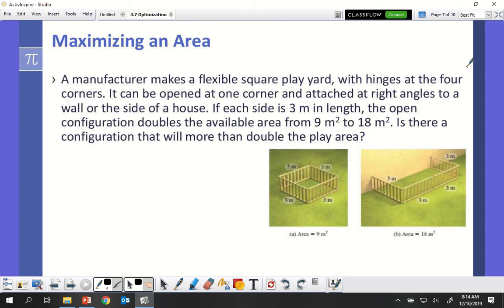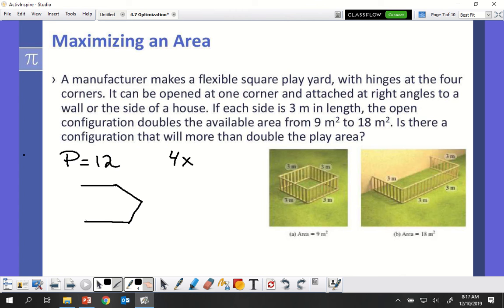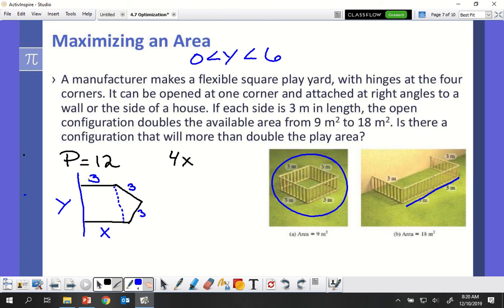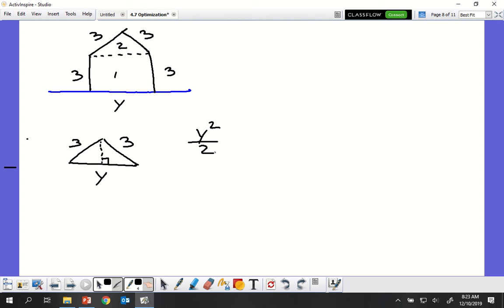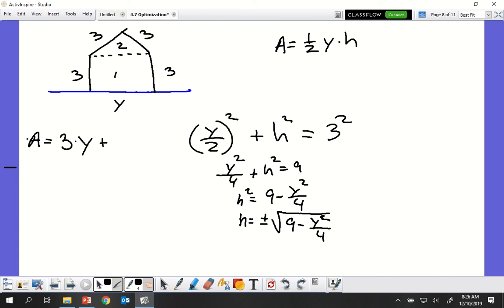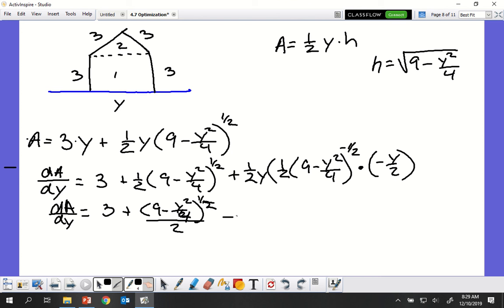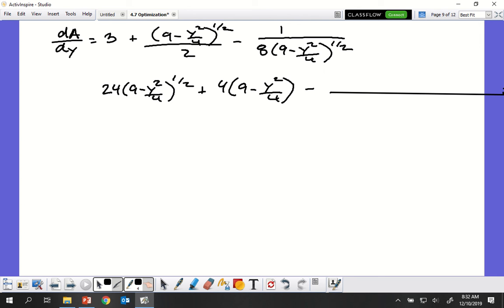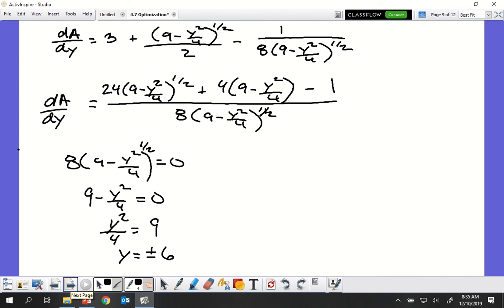AP Calculus AB 4.7B